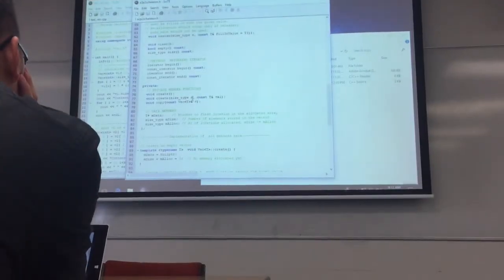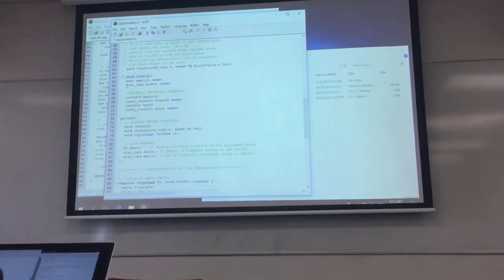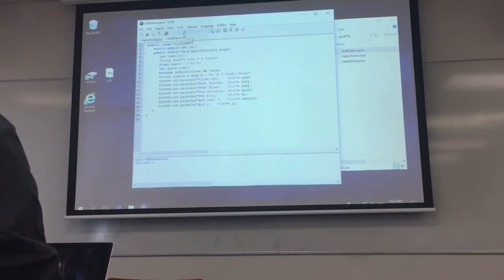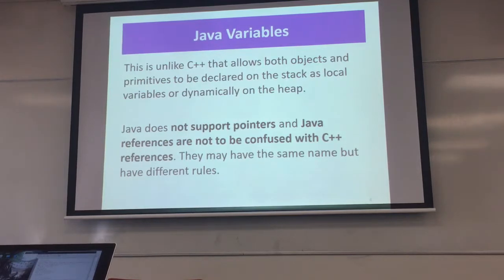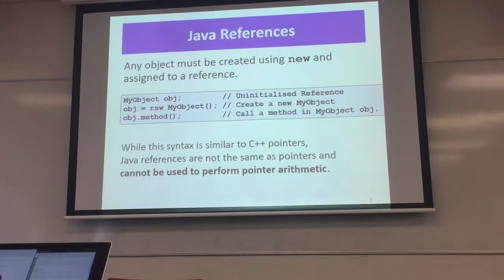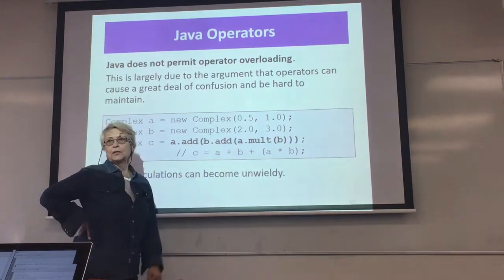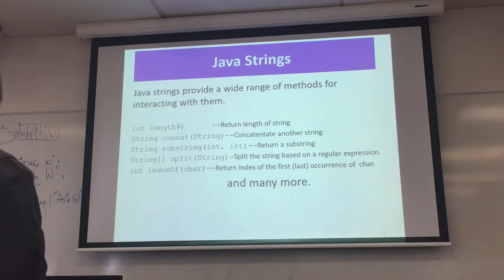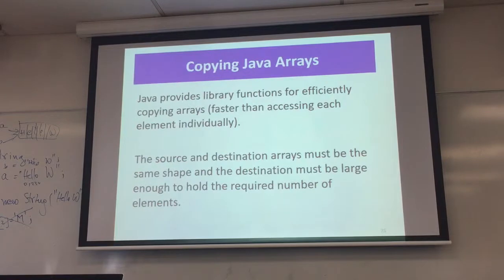Lecture29 Java variables Week10